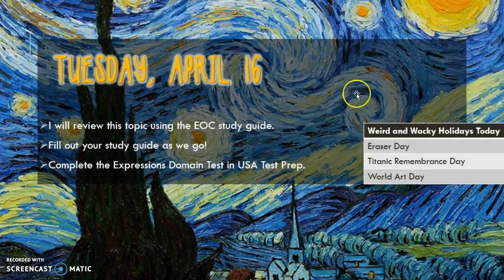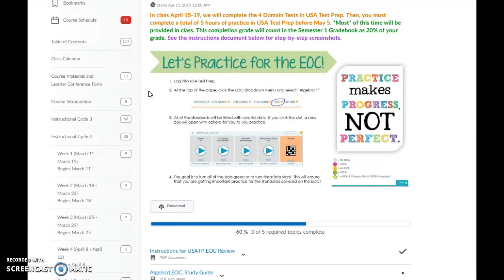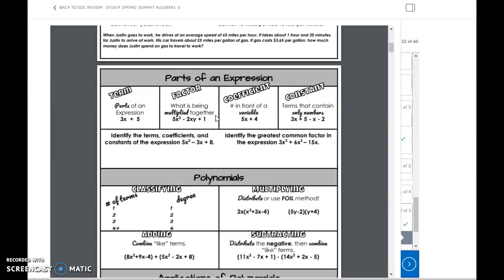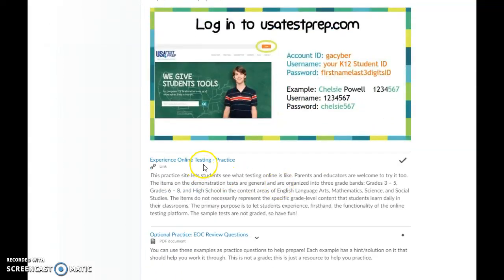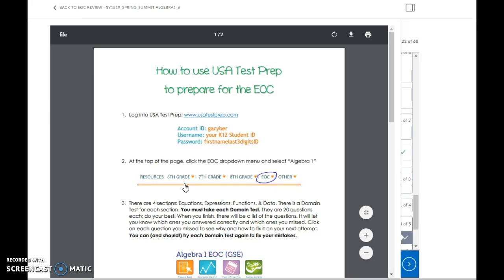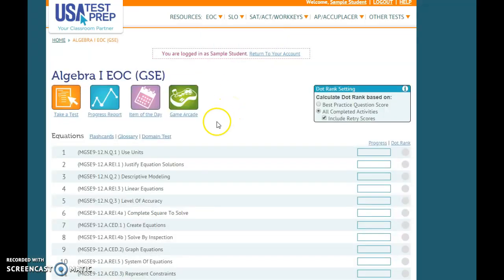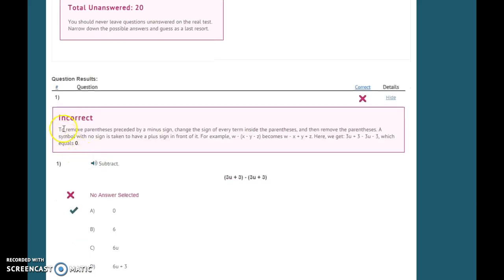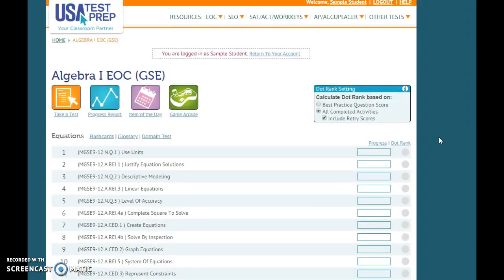Assignment and Instructions for Tuesday, April 16